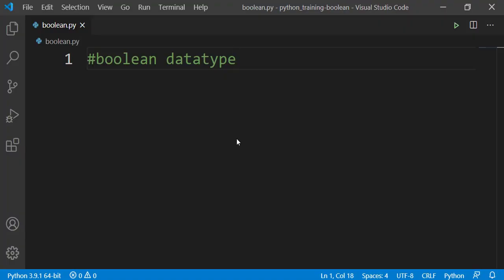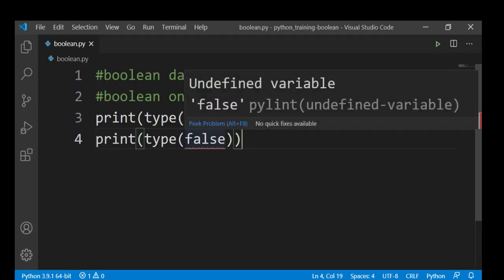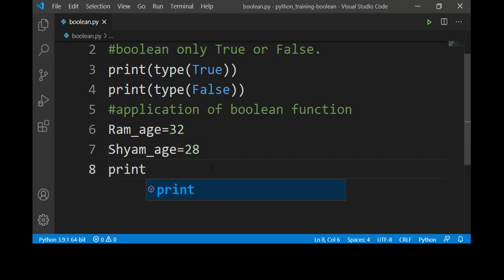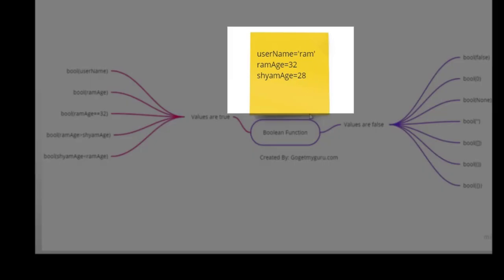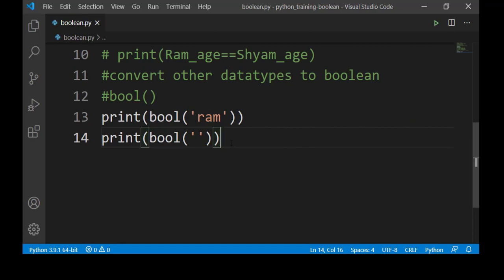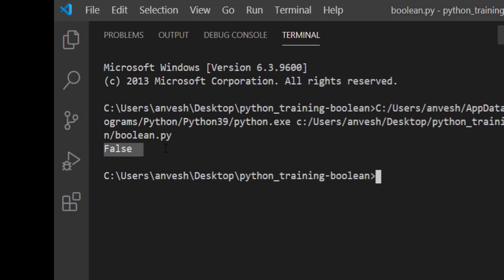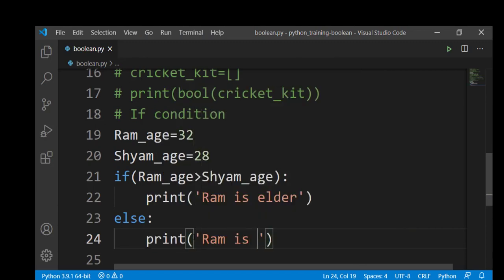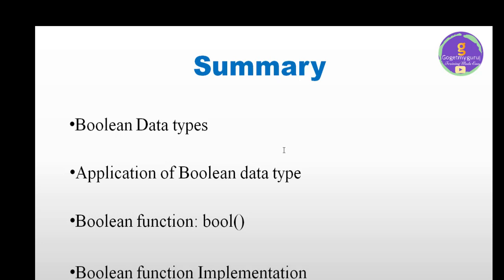# 14 Python Tutorial for Beginners | Python Boolean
In this video of Python Tutorial for Beginners covers the concept of Python Boolean you can learn Boolean type and Boolean function in python.